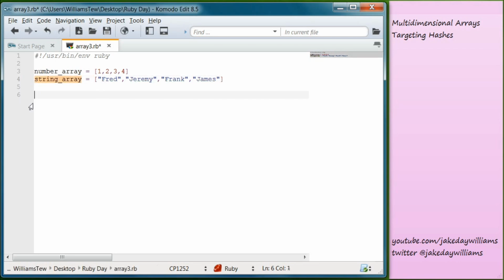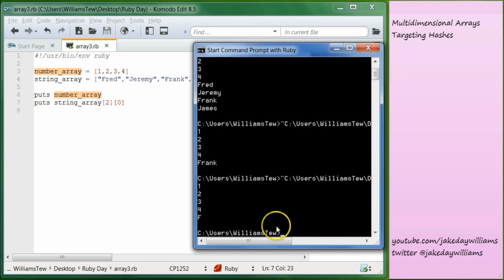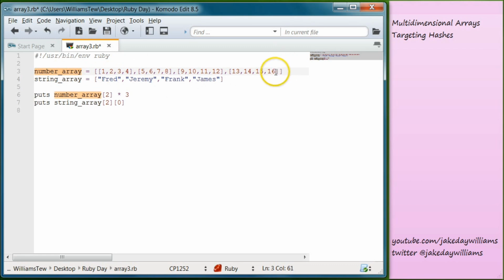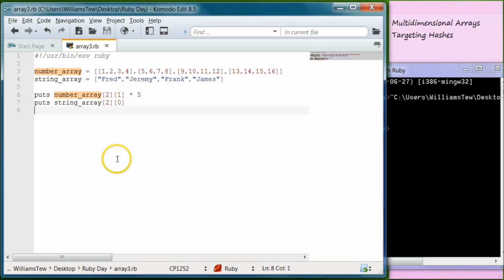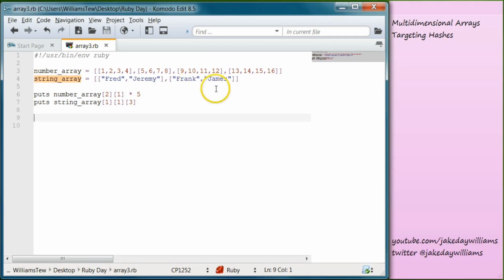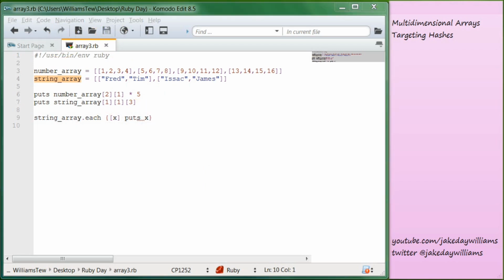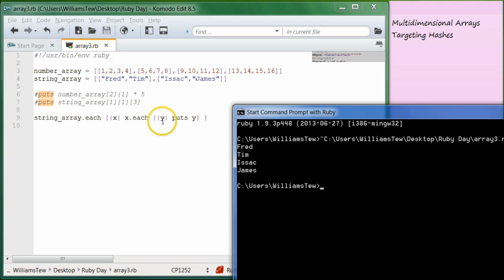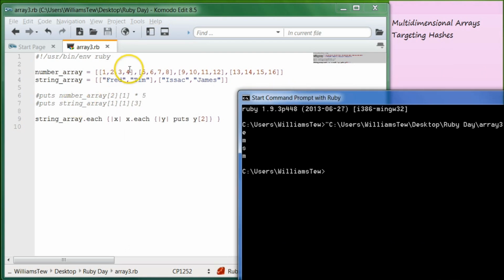Ruby Programming - 16 - Multidimensional Arrays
Ruby programming tutorial. Multidimensional arrays in Ruby.

★☆★ NOTES ★☆★